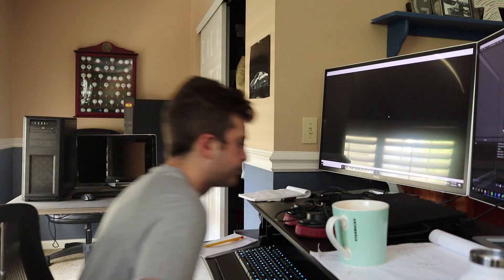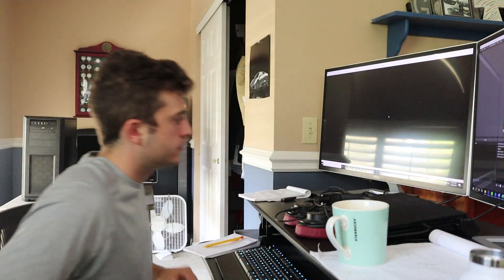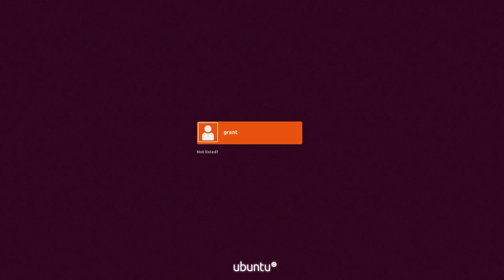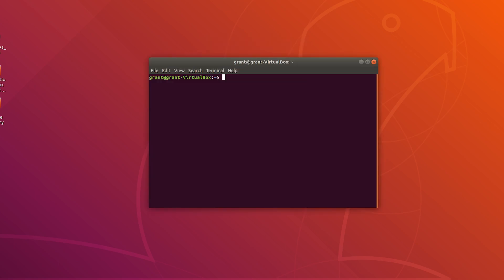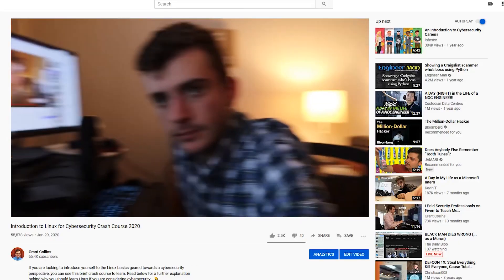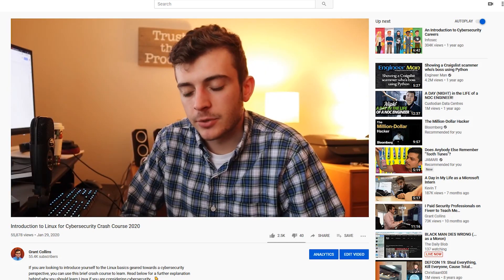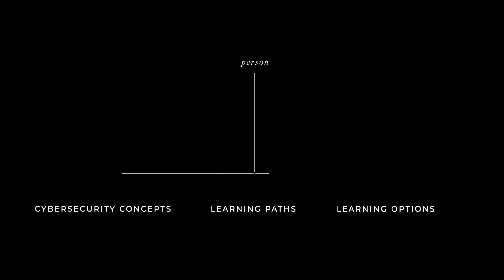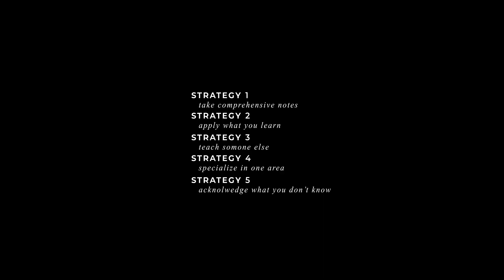Learning in Cybersecurity - Retaining Information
Learning too much information at once and then forgetting all about it at a later time is a scenario I face all too often. I share the 5 strategies I use to deal with information overload and retaining information in cybersecurity.